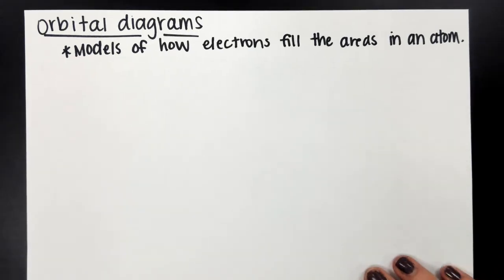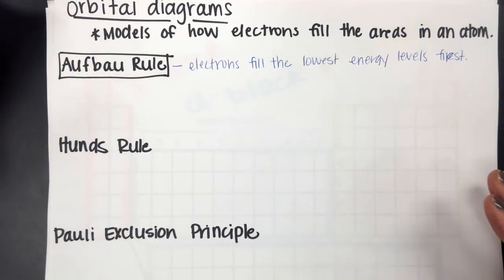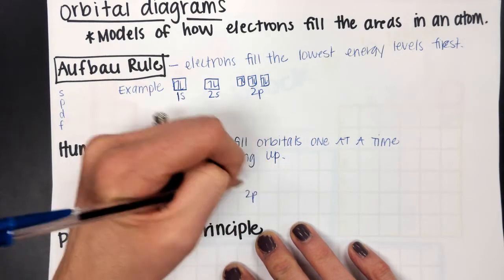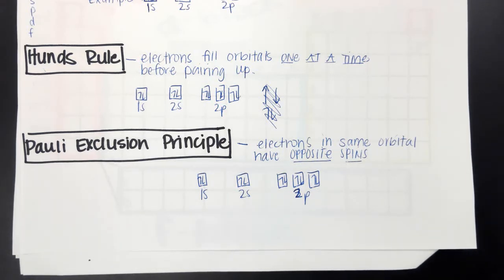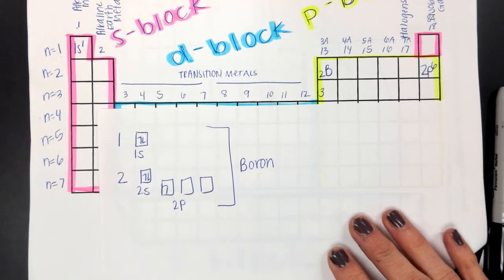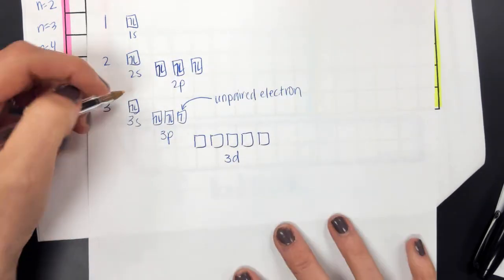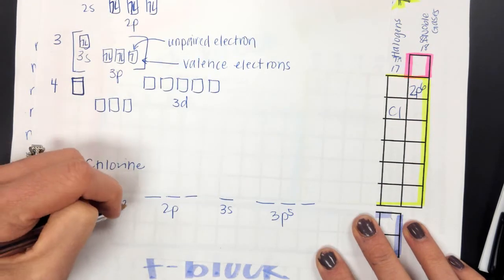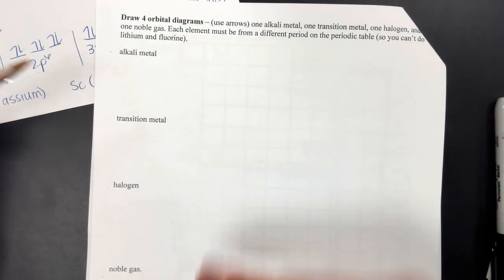Orbital Diagrams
Please take notes on orbital diagrams, and then complete page 6 in your notes packet.